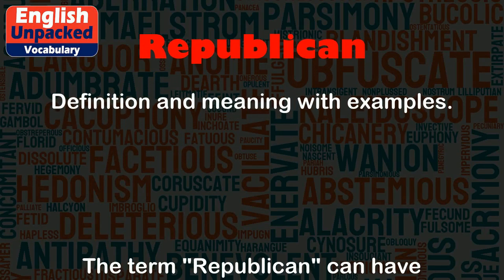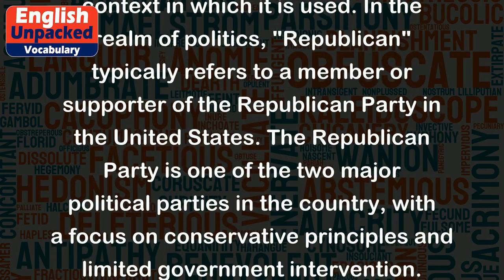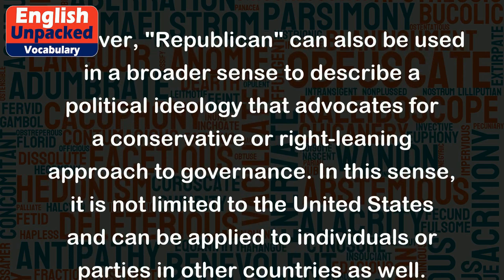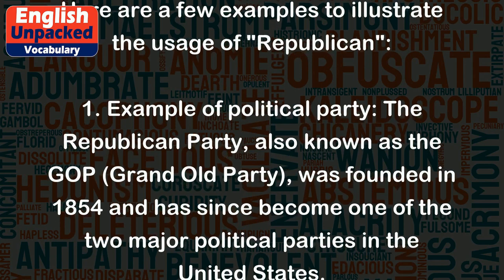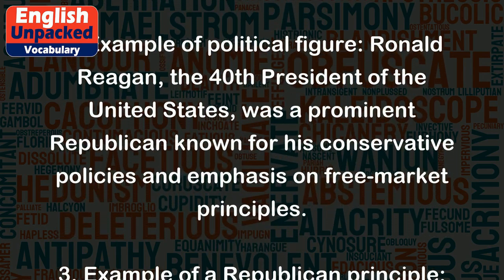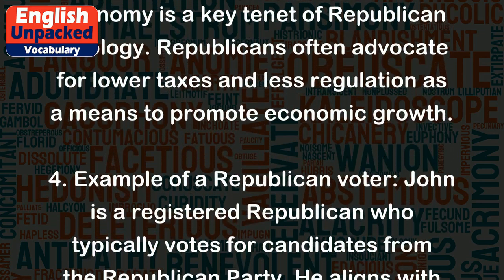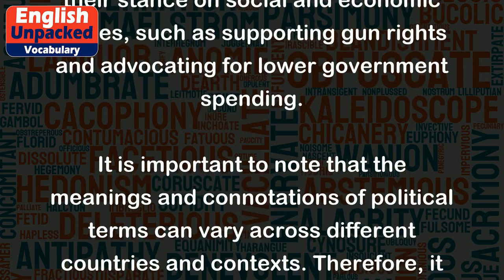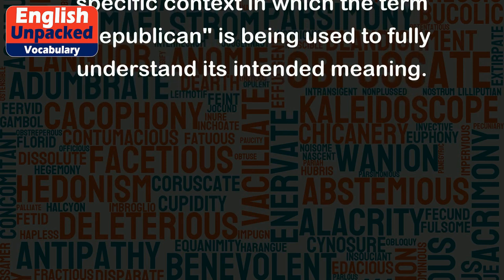Republican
The term "Republican" can have multiple meanings depending on the context in which it is used. In the realm of politics, "Republican" typically refers to a member or supporter of the Republican Party in the United States. The Republican Party is one of the two major political parties in the country, with a focus on conservative principles and limited government intervention.
However, "Republican" can also be used in a broader sense to describe a political ideology that advocates for a conservative or right-leaning approach to governance. In this sense, it is not limited to the United States and can be applied to individuals or parties in other countries as well.
Here are a few examples to illustrate the usage of "Republican":
1. Example of political party: The Republican Party, also known as the GOP (Grand Old Party), was founded in 1854 and has since become one of the two major political parties in the United States.
2. Example of political figure: Ronald Reagan, the 40th President of the United States, was a prominent Republican known for his conservative policies and emphasis on free-market principles.
3. Example of a Republican principle: Limited government intervention in the economy is a key tenet of Republican ideology. Republicans often advocate for lower taxes and less regulation as a means to promote economic growth.
4. Example of a Republican voter: John is a registered Republican who typically votes for candidates from the Republican Party. He aligns with their stance on social and economic issues, such as supporting gun rights and advocating for lower government spending.
It is important to note that the meanings and connotations of political terms can vary across different countries and contexts. Therefore, it is always advisable to consider the specific context in which the term "Republican" is being used to fully understand its intended meaning.